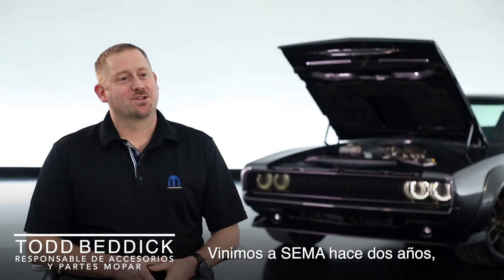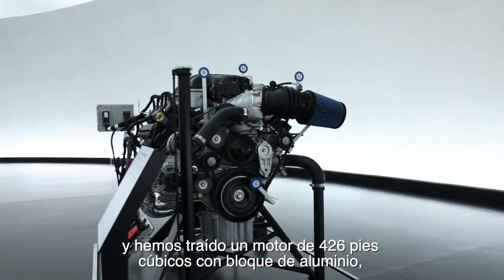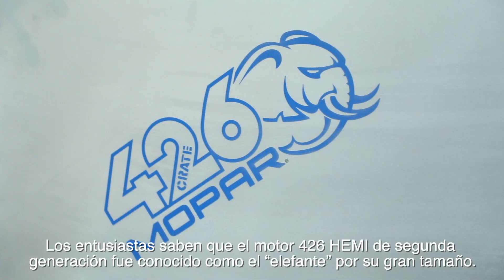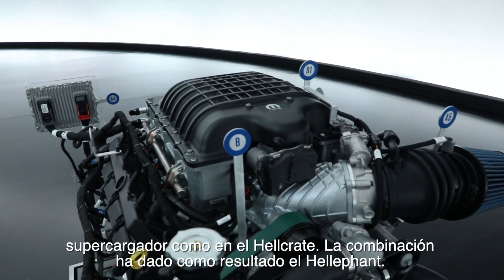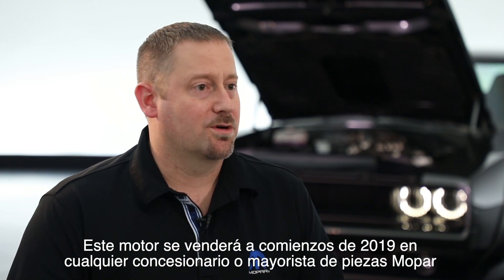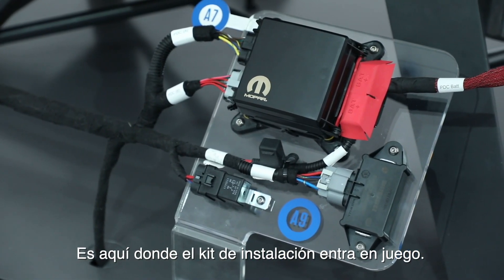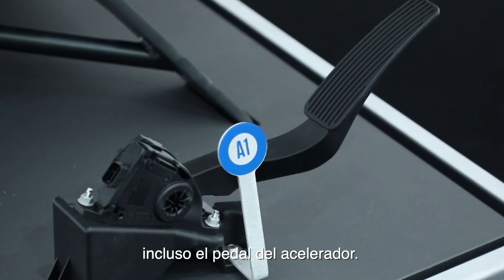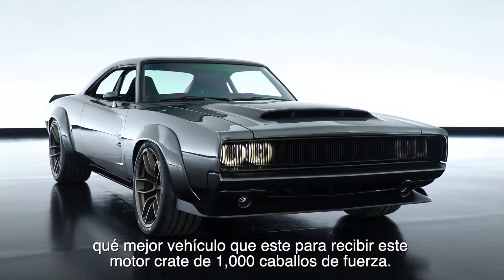Español: "Hellephant" 426 Supercharged Mopar Crate HEMI® Engine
Todd Beddick, responsable de accesorios y portafolio de piezas para Mopar, habla sobre el nuevo "Hellephant", el motor y kit 426 Supercharged Mopar Crate HEMI®.